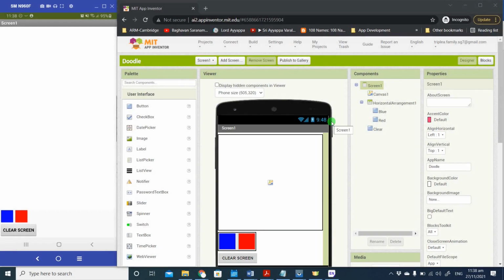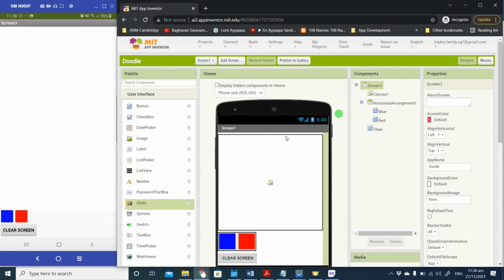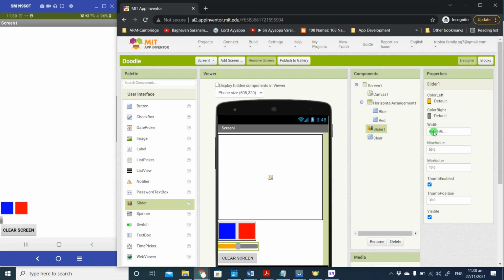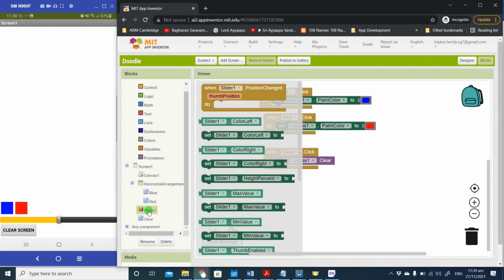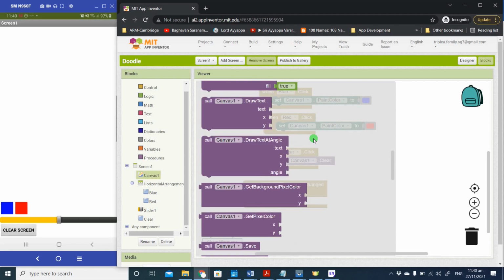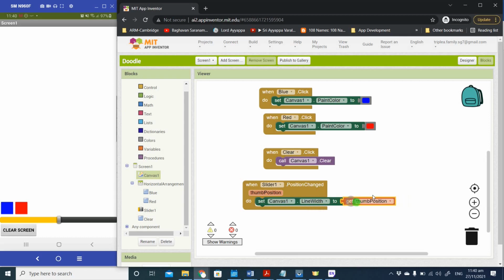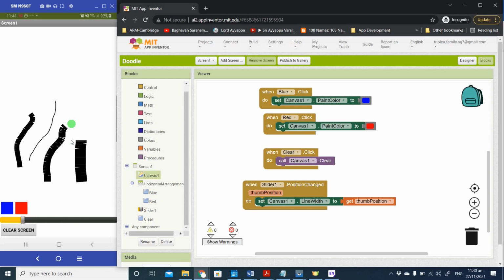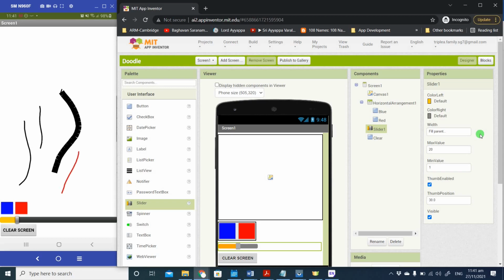App Inventor: Using Slider to adjust the Brush-Width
Learn how to use the Slider to adjust the Brush-Width of your PaintBrush!